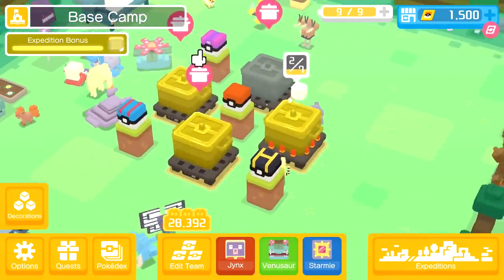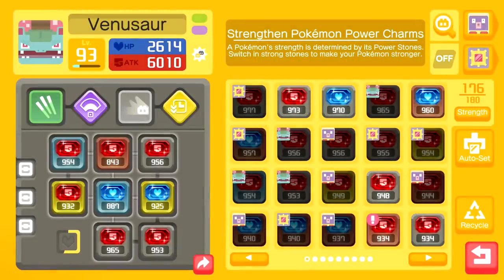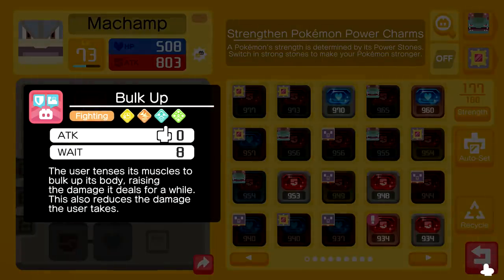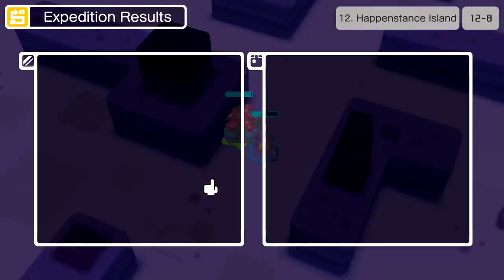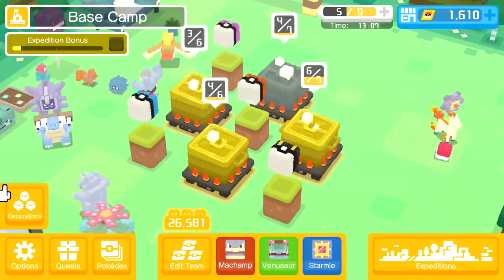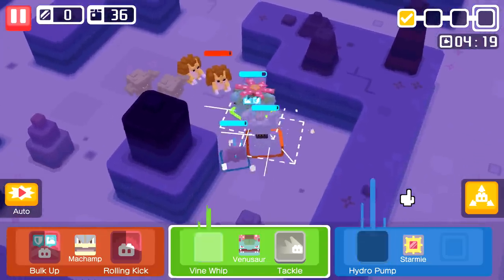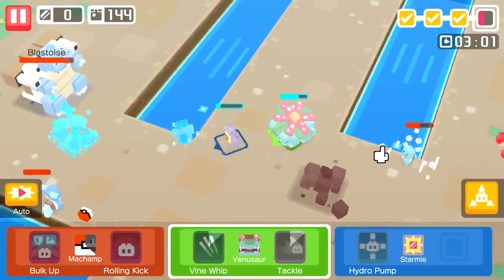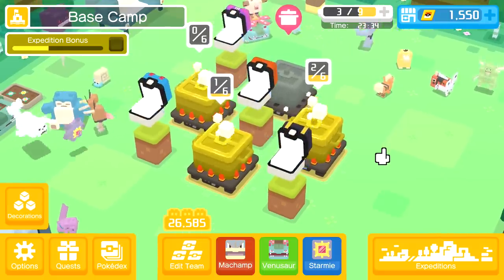MOLTRES!! - Pokemon Quest Gameplay Walkthrough - Episode 31 - Legendary Pokemon! (Nintendo Switch)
Welcome to Pokemon Quest Part 31! We continue our Pokemon Nintendo Switch game with finding the Legendary Pokemon Moltres!

More information about Pokemon Quest:
Come visit Tumblecube Island! Welcome to Tumblecube Island, home to a wild variety of cube-shaped Pokemon!
Welcome to Tumblecube Island, where Pokémon™ have turned into cubes?
Set off for adventure in the Pokémon™ Quest game. Venture out with your Pokémon buddies on expeditions across Tumblecube Island in search of loot in this free-to-start action-adventure for the Nintendo Switch™ system. Modify your Pokémon buddies with discovered Power Stones to make your ultimate expedition team.
With a cube-shaped art style, Pokémon™ Quest is unlike any Pokémon game you've seen before. The simple gameplay makes it easy to hop into expeditions and start exploring Tumblecube Island with the help of your Pokémon buddies. Afterwards, head back to your base camp where you can use the loot you found during your adventure to befriend more Pokémon. Attract various Kanto Region Pokémon to your base camp by cooking up dishes made with collected ingredients! You can even decorate your base camp with fun items that provide helpful bonuses that make your expeditions more beneficial.